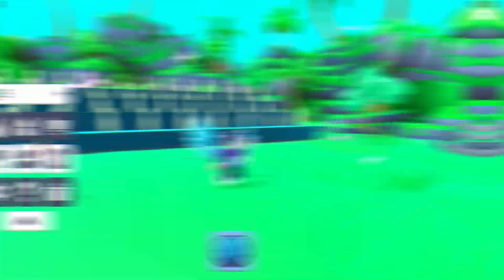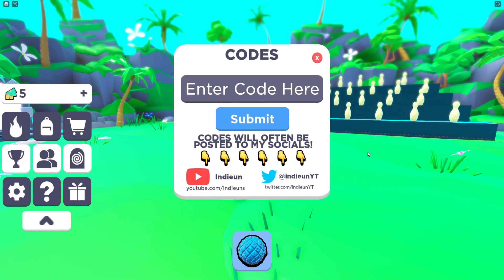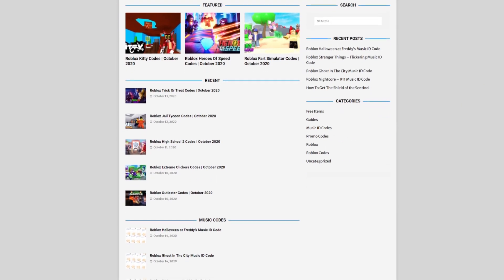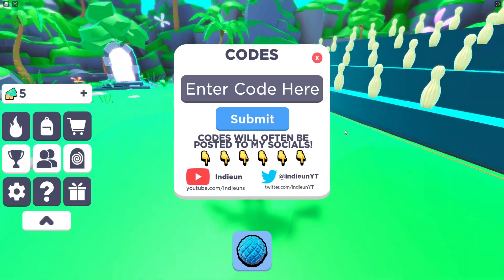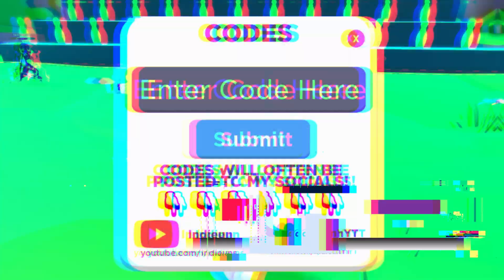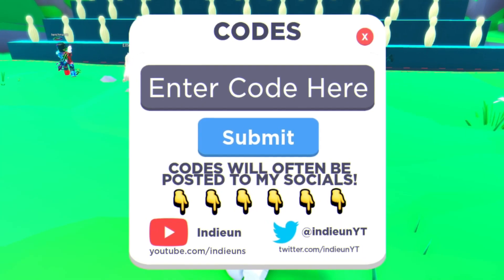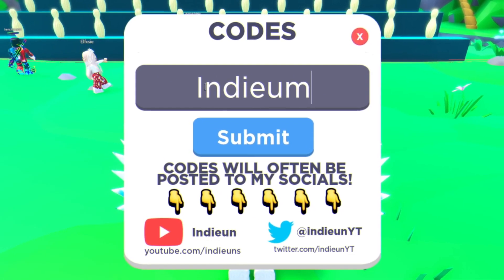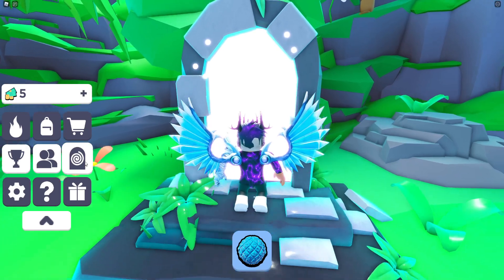(2022) ALL *NEW* SECRET OP CODES In Roblox Ball Throwing Simulator!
In this video I will show you ALL Ball Throwing Simulator CODES on Roblox! The NEW codes will give you rewards for Ball Throwing Simulator...